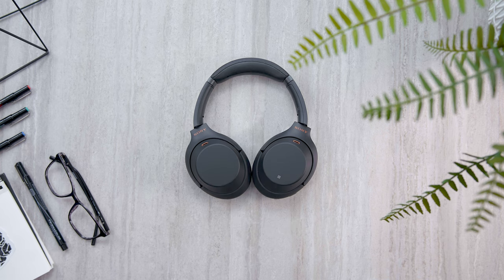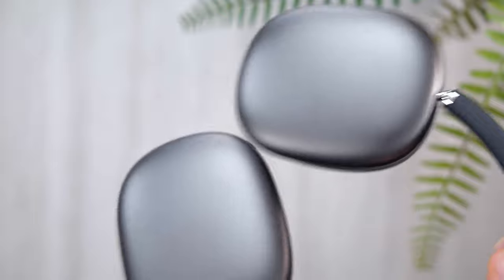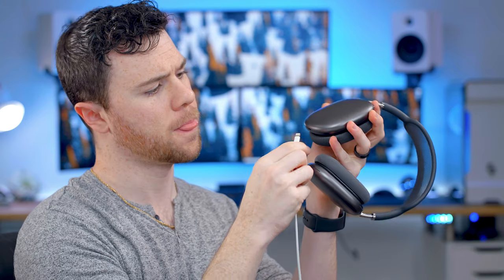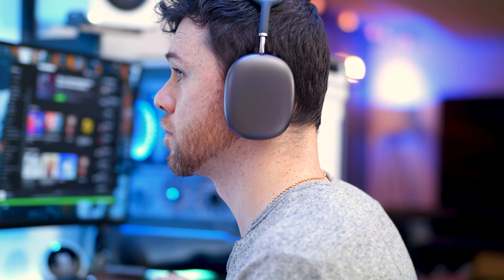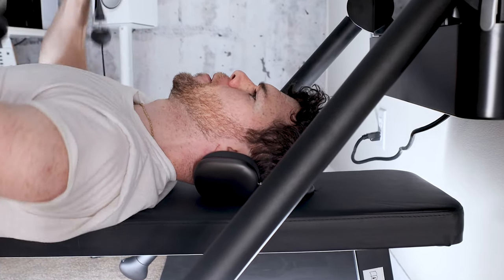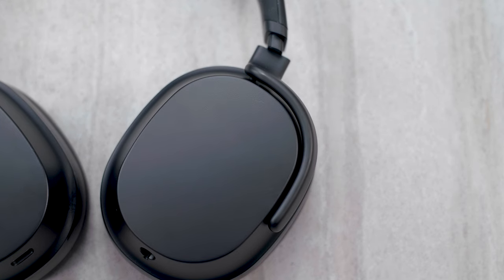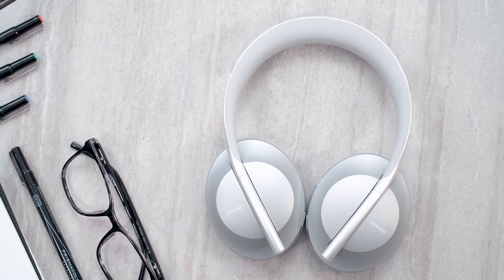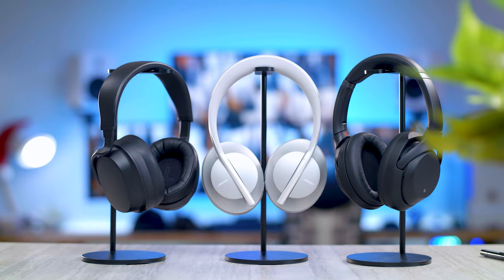AirPods Max vs 3 Headphones You Should Buy Instead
So while the new AirPods Max are much better than I anticipated, fact is they're still way overpriced. Here are 3 other headphones that I think are worth the value in comparison. Who are the AirPods Max for then? Someone completely wrapped up in the Apple ecosystem with cash to spare. Enjoy!
• AirPods Max
• Bose Headphones 700
• Sony 1000XM4
• Sony 1000XM3